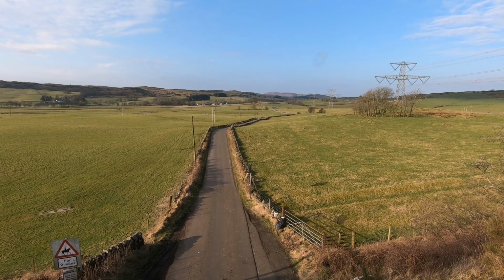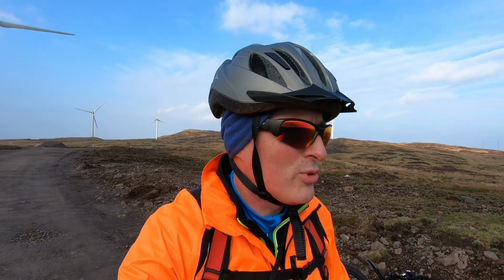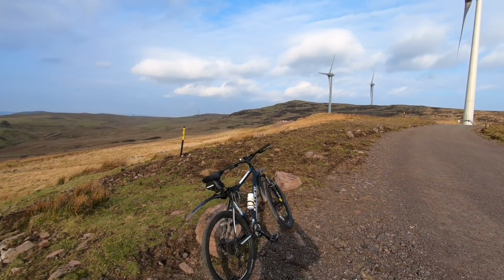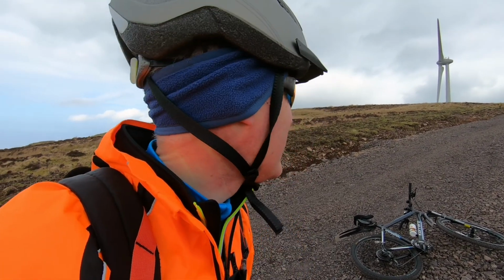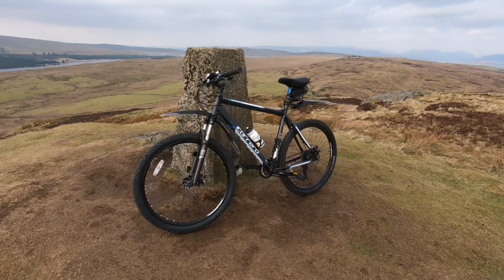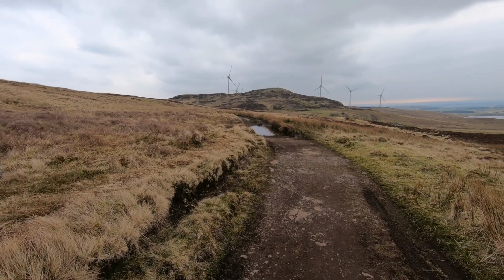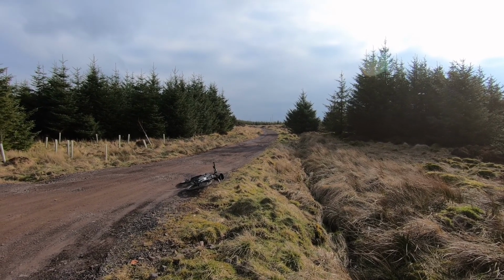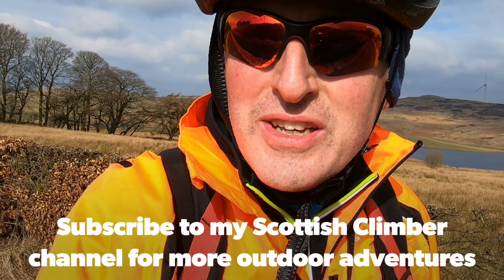Circular cycle from home to summit of local Corlic Hill (303m) in Inverclyde on 6.3.21.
A circular cycle from home to summit of local Corlic Hill (303m) via access road to the Inverclyde wind farm.  Return via Whitelees Cottage, Old Largs Road and Gryffe Reservoirs.